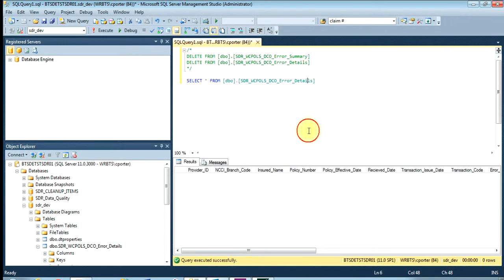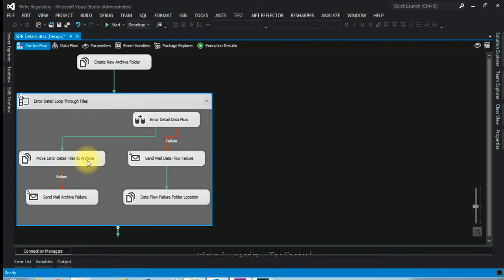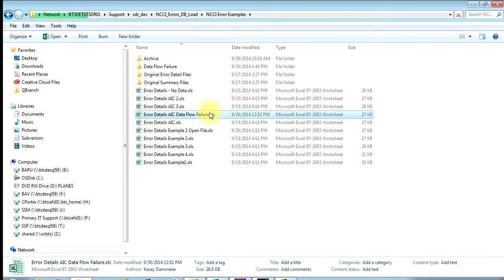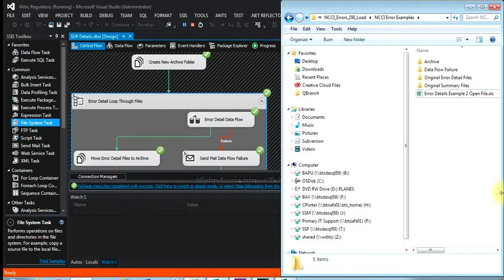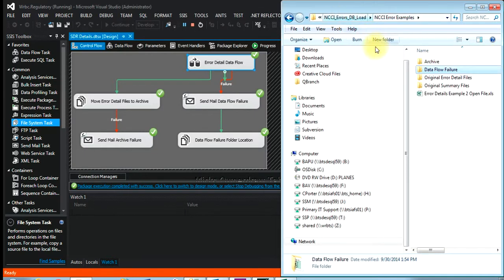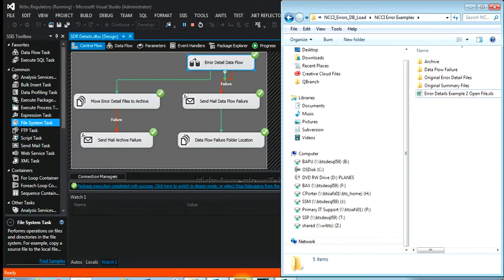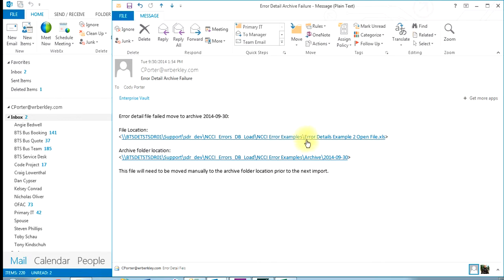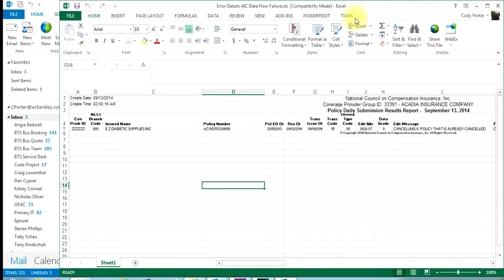SDR Error Details